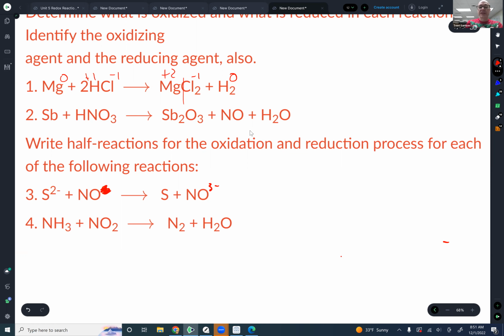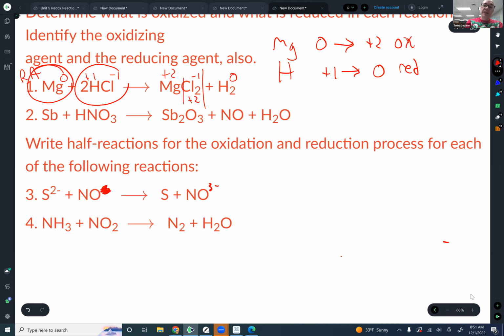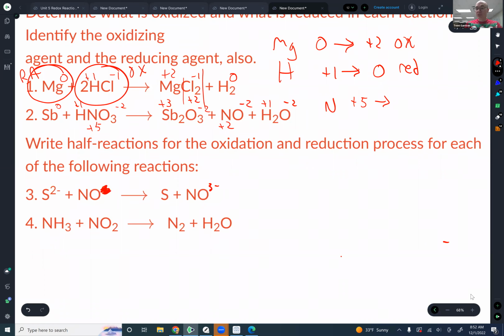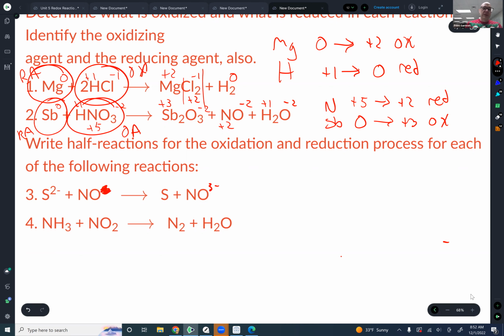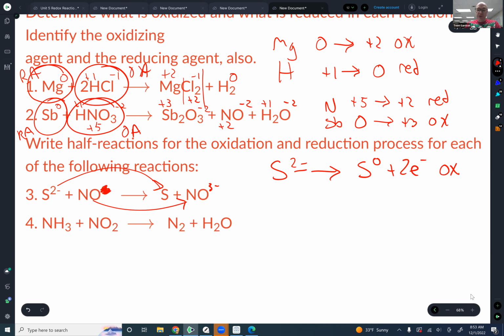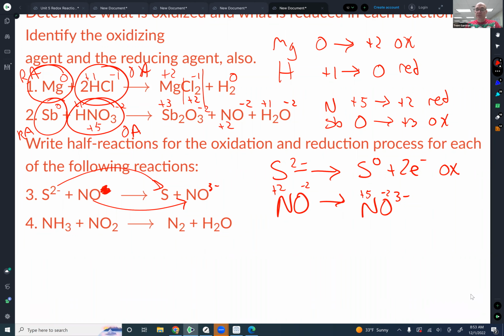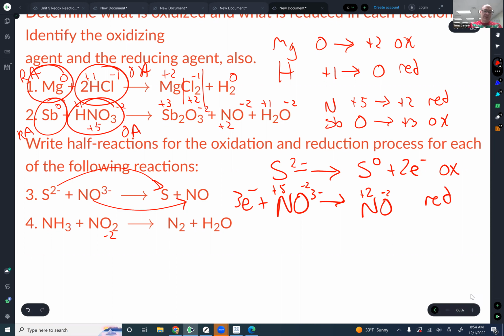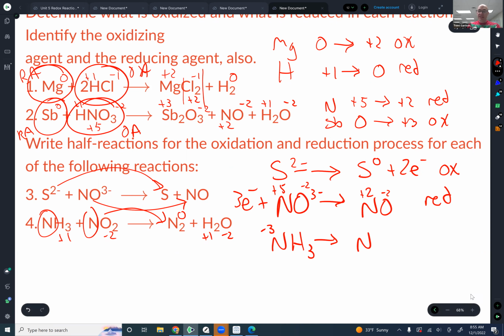Unit 5 Topic 2 Homework